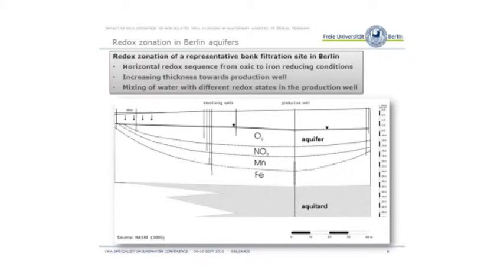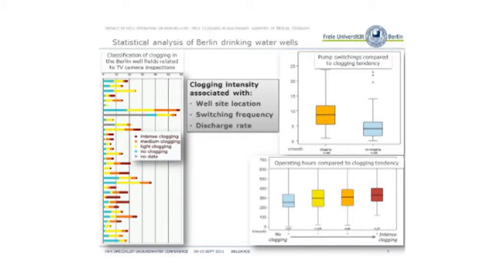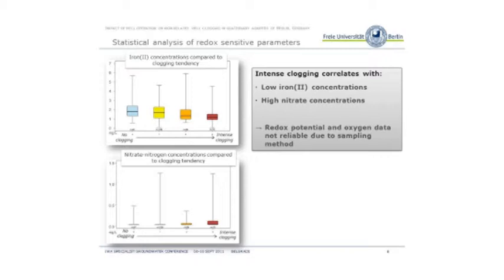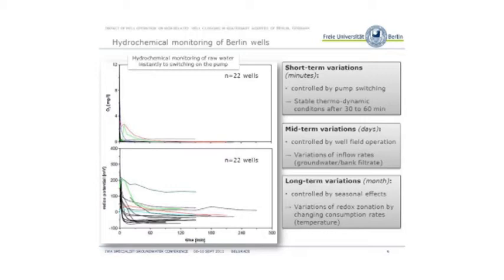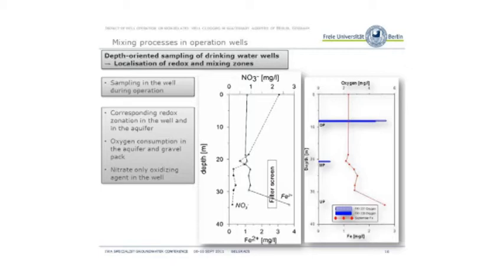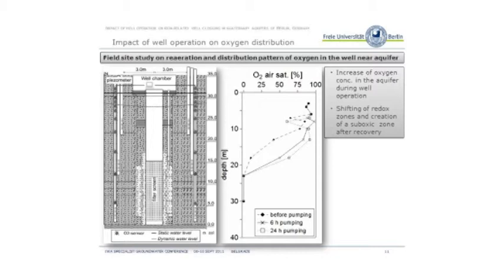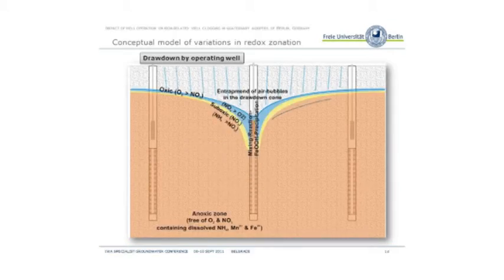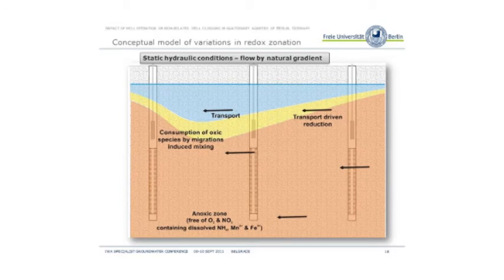IWA 2011 - Christian Menz